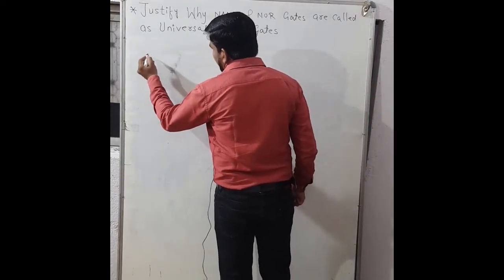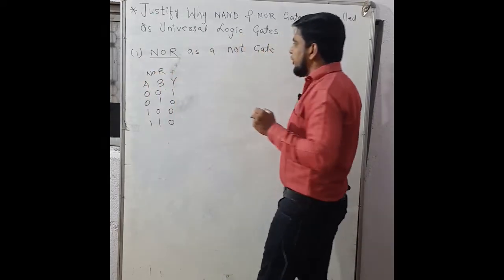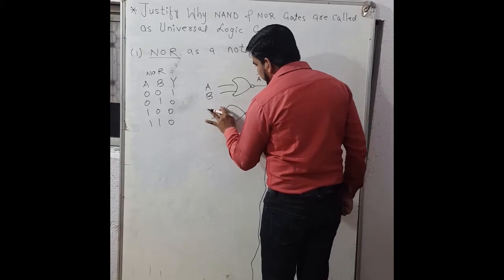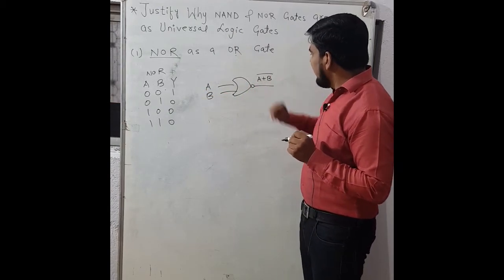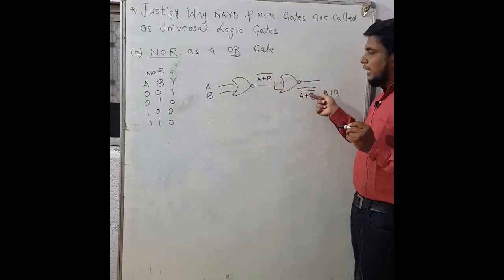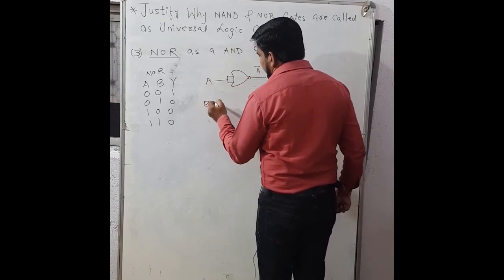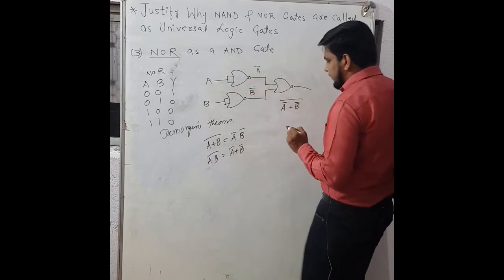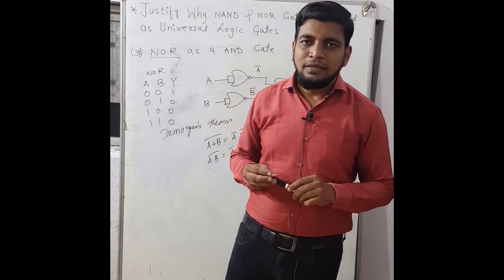Why NOR Gate is Called as Universal Logic Gate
NOR Gate, Implementation of All basic Gates Using NOR Gate Only, Justify Why NOR Gate is called as a Universal Logic Gate, All Basic Gates Using NOR Gate